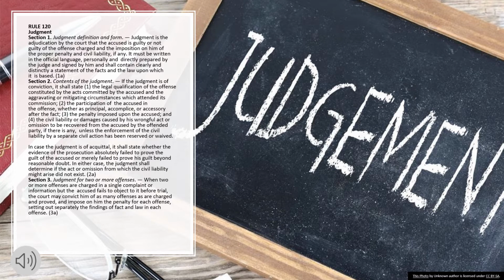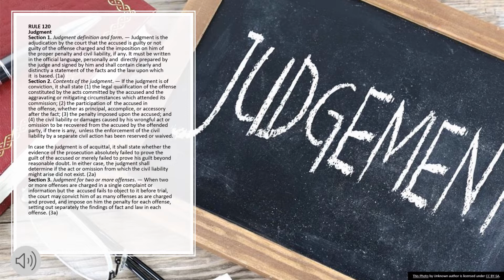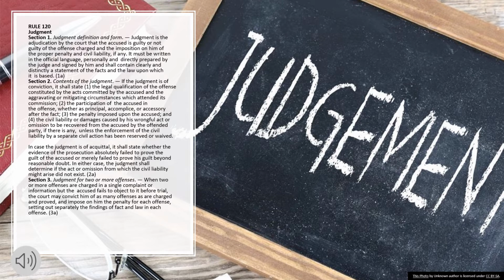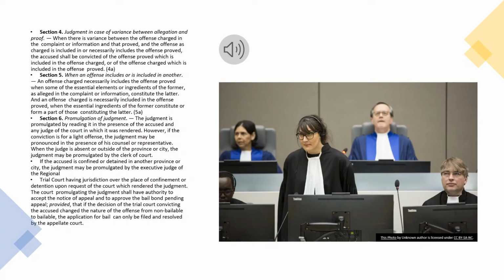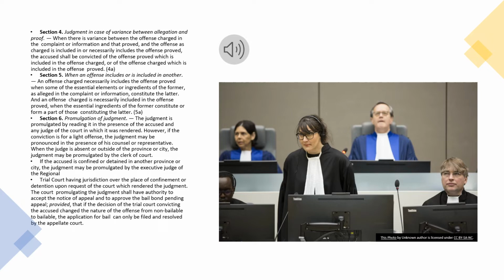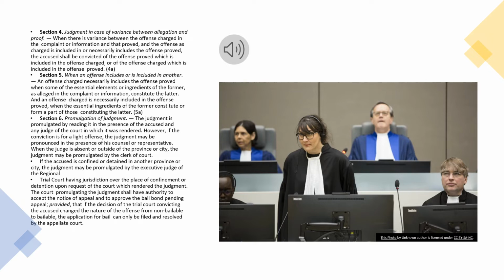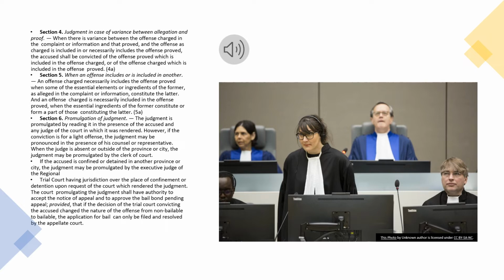Rule 120 of the 2019 Revised Civil Procedure, Rules of Court,(A.M. NO. 19-10-20-SC) |Codal and Audio